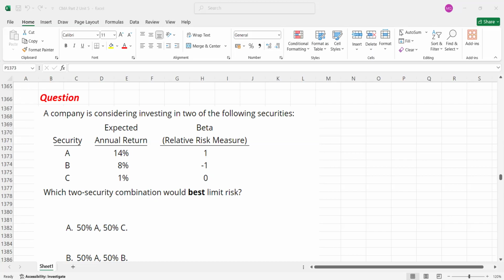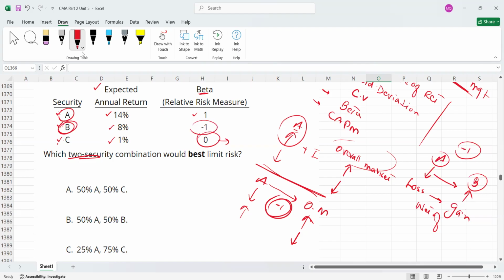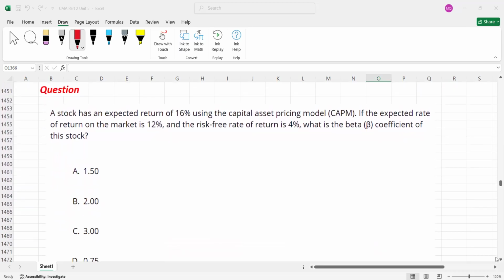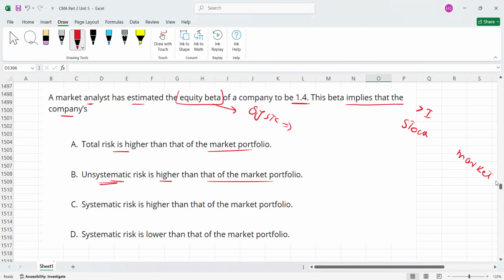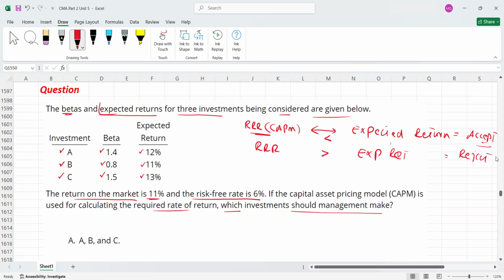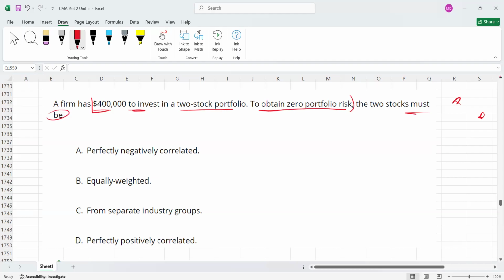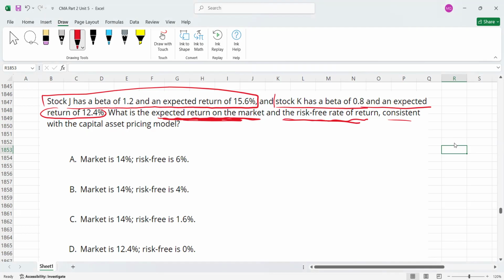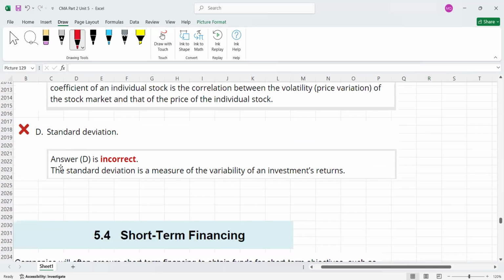Portfolio Management, Practice Questions | Beta, CAPM | CMA (US)-PART 2 Lec 39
This Video covers "Portfolio Management  (Practice Questions)". The following topics are covered in this video.

1- What is the Efficient Portfolio,
3- Beta, beta coefficient,
4- Capital Asset Pricing Model (CAPM), risk-free rate, market risk premium, CAPM formula, Required Rate of Return by using CAPM,